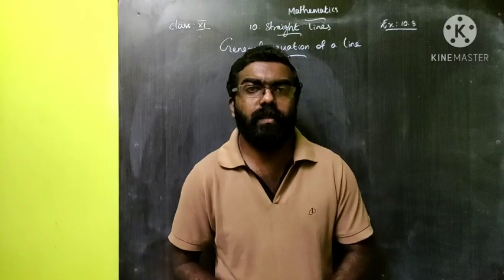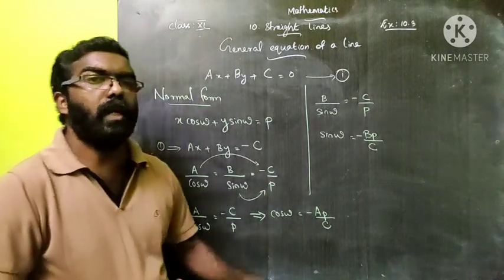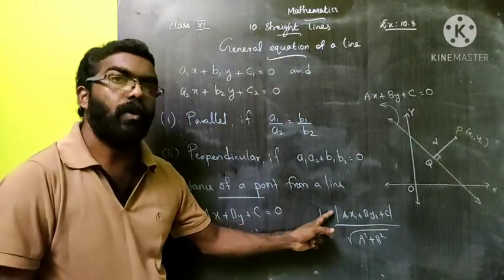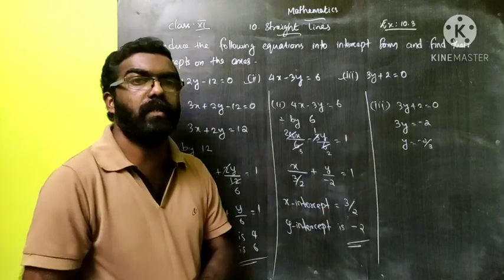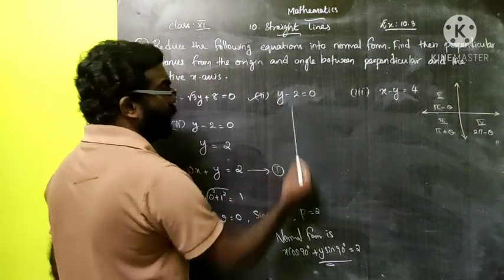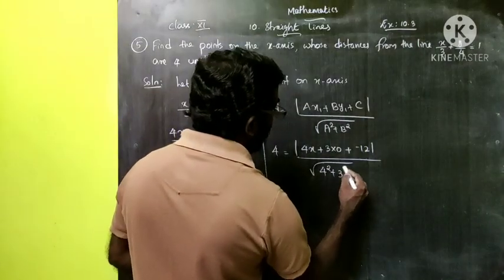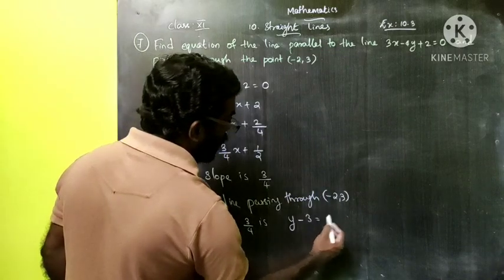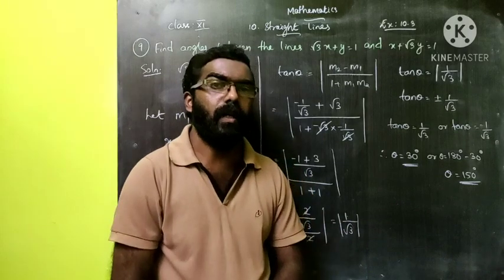General equation of a line||NCERT Class 11Maths||Ex:10.3 Solved(Part - 1)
Here is a breif description about general equation of a line. First 9 questions from exercise 10.3 of NCERT class 11 maths text is solved by dmath dibeesh sir. It's the Part-1 video. The remaining questions will be discussed in the upcoming videos.